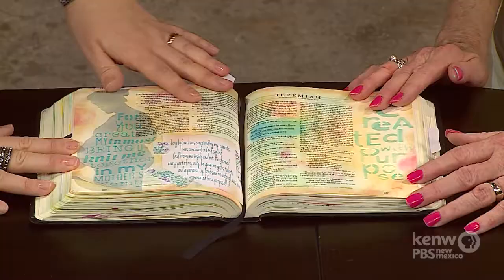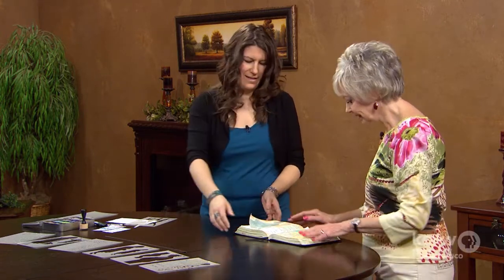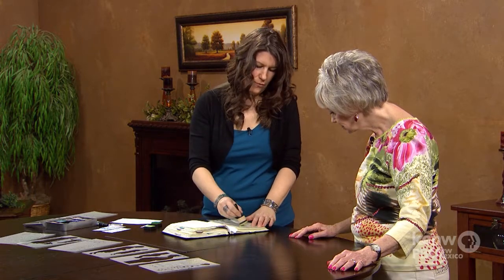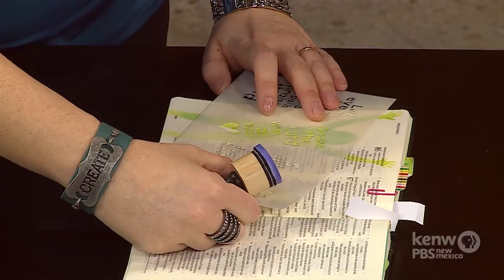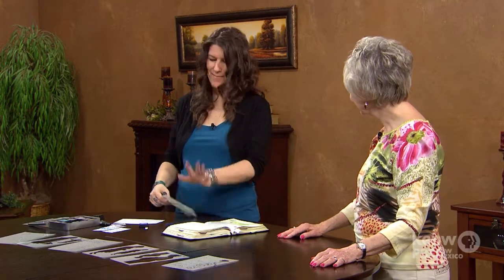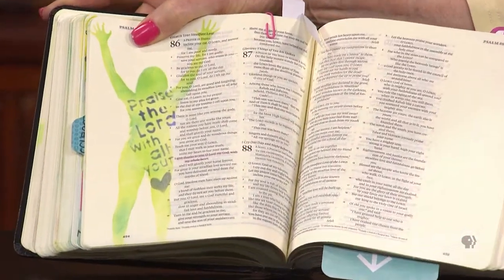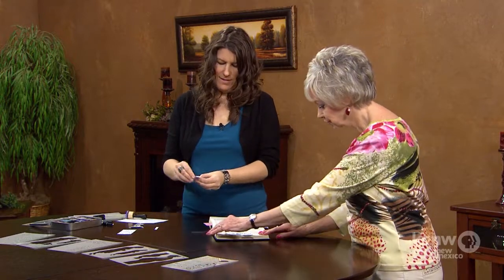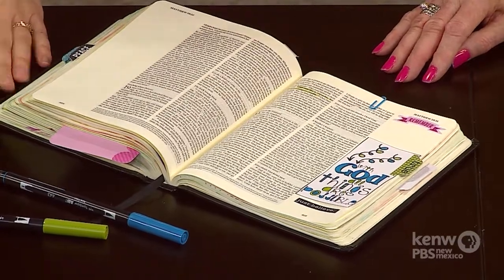Bible Journaling on the Creative Living Show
Marjolaine Walker shows Creative Living Show host Sheryl Borden how to art journal in a wide margin bible.